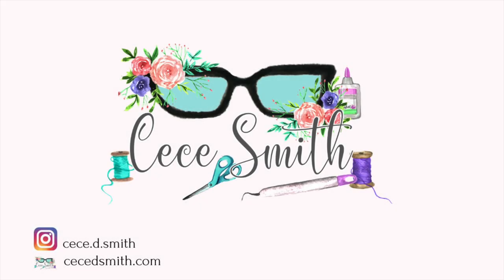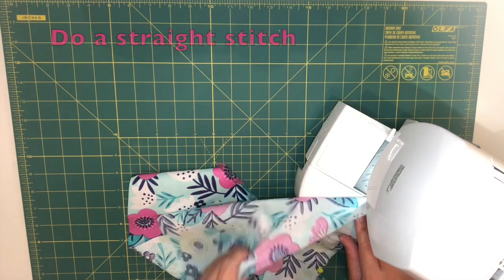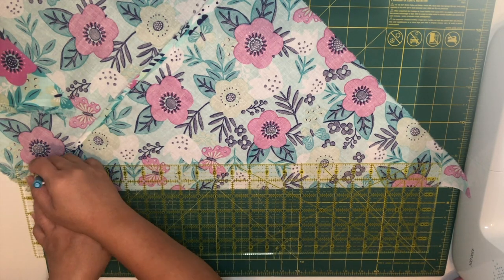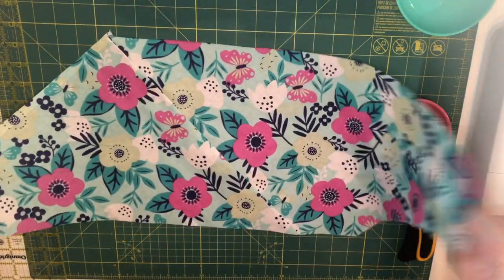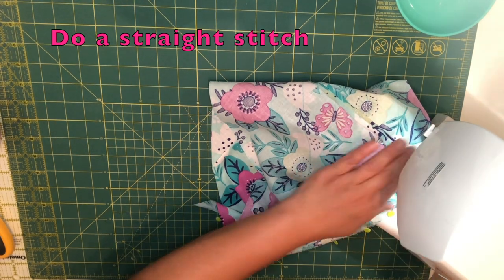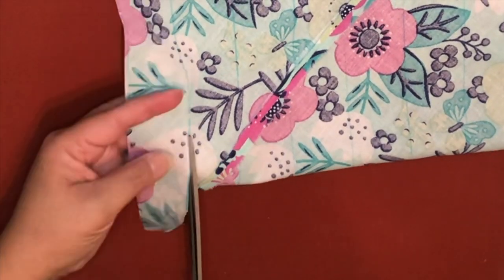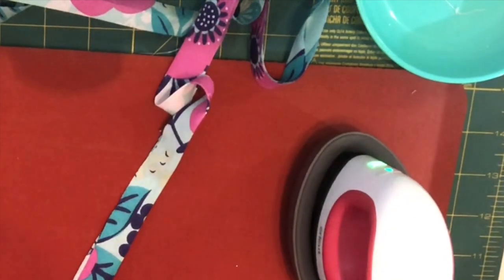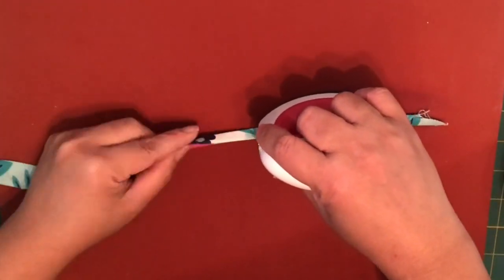How To Make Continuous Bias Tape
Learn how to make continuous bias tape.

Supplies:
Fabric (Joanns)
Ruler
Rotary Cutter
Self Healing Mat
Pins

💜🧜🏼‍♀️ FOLLOW ME 🧜🏼‍♀️💜